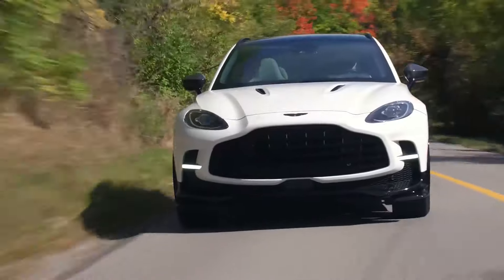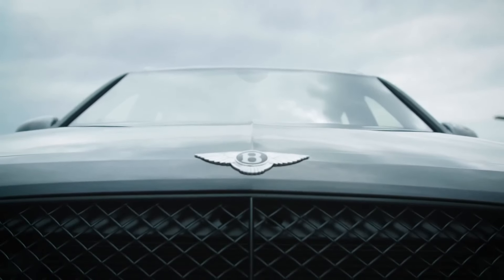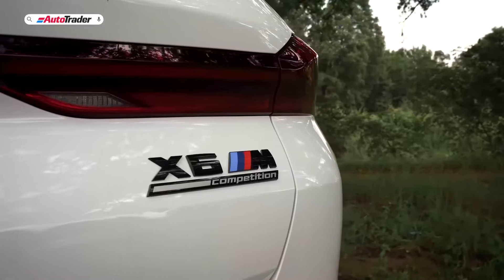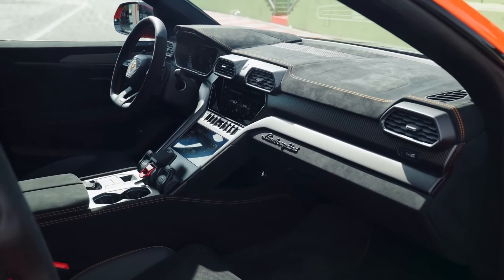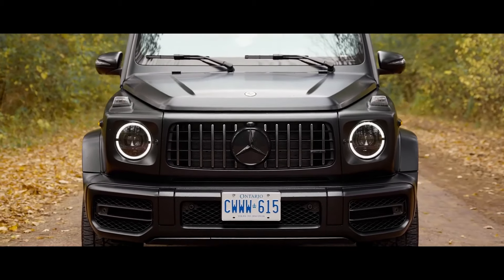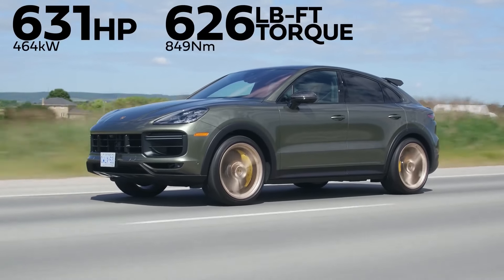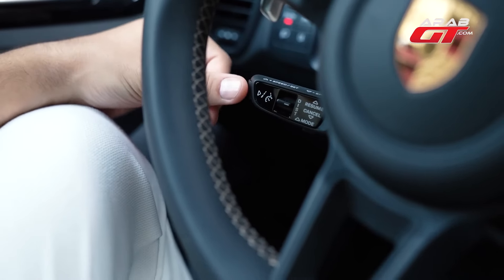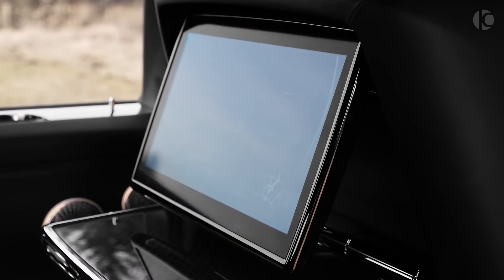Top 7 Fastest and Most Powerful Luxury SUVs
Aston Martin DBX707.
The Aston Martin DBX707 pushes the boundaries of speed and power, setting a new benchmark for luxury SUVs. Its mighty 4.0-liter twin-turbocharged V8 engine unleashes a thunderous 707 horsepower and 663 lb-ft of torque.

Lamborghini Urus Performante.
The Lamborghini Urus Performante boasts astonishing speed capabilities. Its potent 4.0-liter, twin-turbocharged V8 engine generates an awe-inspiring 666 horsepower and 627 lb-ft of torque.

Porsche Cayenne Turbo GT.
The Porsche Cayenne Turbo GT is an exceptional performer when it comes to speed and acceleration. Its 4.0-liter twin-turbocharged V8 engine produces an impressive 631 horsepower and 626 lb-ft of torque, propelling the SUV from 0 to 60 mph in just 3.1 seconds.

Mercedes AMG G63.
The Mercedes-AMG G63 is a force to be reckoned with on the road. Its powerful engine propels it from 0 to 60 mph in a blistering 4.5 seconds, thanks to its twin-turbocharged V8 that generates a staggering 577 horsepower and 627 lb-ft of torque.

Bentley Bentayga Speed.
The Bentley Bentayga Speed epitomizes blistering acceleration and raw performance. Its twin-turbocharged W12 engine unleashes a formidable 626 horsepower, propelling this majestic SUV from 0 to 60 mph in an astonishing 3.9 seconds.

Rolls-Royce Cullinan Black Badge.
The Rolls-Royce Cullinan Black Badge empowers drivers with an unparalleled fusion of raw speed and opulent refinement. Its 6.75-liter V12 engine, re-engineered with revised turbochargers and enhanced air intake, unleashes an awe-inspiring 600 horsepower and 664 lb-ft of torque. This potent engine propels the Cullinan Black Badge from 0 to 60 mph in a breathtaking 4.6 seconds, making it the most powerful and exhilarating Rolls-Royce SUV to date.Beyond its exceptional speed, the Cullinan Black Badge exudes an aura of unyielding power. Its commanding presence is amplified by darkened chrome exterior accents, a distinct contrast to its pristine coachwork. The blacked-out Spirit of Ecstasy and grille lend an air of enigmatic allure, while the 22-inch forged alloy wheels, finished in Black Badge Technical Carbon, hint at the immense capabilities hidden beneath.The Rolls-Royce Cullinan Black Badge is a masterpiece of automotive artistry, with a price tag that reflects its exclusivity and exceptional caliber. Each bespoke creation is crafted to the discerning specifications of its owner, with an estimated starting price of around $350,000. This discerning investment ensures ownership of an automotive icon that embodies the pinnacle of luxury, performance, and personalization.The interior of the Cullinan Black Badge is a sanctuary of opulence, where the finest materials and meticulous craftsmanship converge. Sumptuous leather upholstery in bold black and vibrant hues adorn the seats, while exquisite wood paneling and carbon fiber accents create a captivating contrast. The rear suite is transformed into a private haven, with reclining seats and a starlight headliner that evokes the tranquility of a starry night.The Cullinan Black Badge transcends the boundaries of performance with its advanced engineering and innovative technologies. Its enhanced suspension system, combined with all-wheel drive and all-wheel steering, ensures exceptional handling and stability both on- and off-road.

BMW X6 M Competition.
The BMW X6 M Competition is an automotive masterpiece designed to conquer any road. Its twin-turbocharged V8 engine unleashes an astounding 617 horsepower and 553 lb-ft of torque, propelling this high-performance SUV from 0 to 60 mph in a blistering 3.8 seconds. The xDrive all-wheel-drive system distributes power seamlessly, ensuring optimal traction and stability in all driving conditions.Step inside the X6 M Competition and immerse yourself in a realm of unparalleled luxury and comfort. The cabin features fine Merino leather upholstery with adjustable lumbar support, providing both style and ergonomic support. The panoramic moonroof floods the interior with natural light, creating an airy and spacious atmosphere. The X6 M Competition's performance capabilities extend far beyond its impressive acceleration. Its advanced suspension system, featuring Adaptive M Suspension Professional with electronically controlled dampers, delivers a supremely smooth ride while maintaining exceptional handling precision.The BMW X6 M Competition represents the pinnacle of automotive excellence, and its price reflects its extraordinary capabilities. With a starting price of around $120,000 before options, this high-performance SUV is an exclusive investment for discerning drivers who demand the ultimate driving experience.